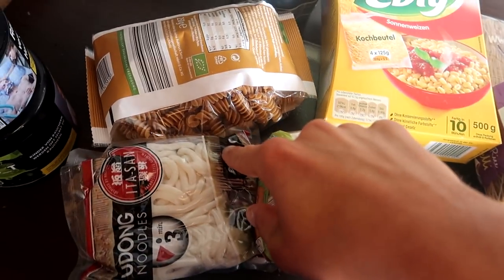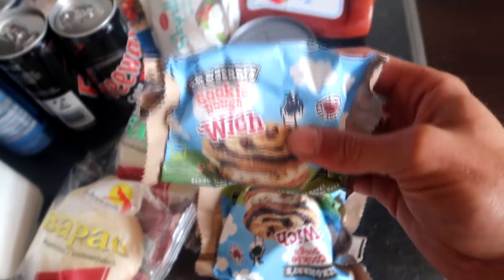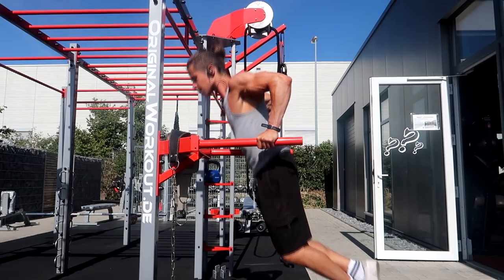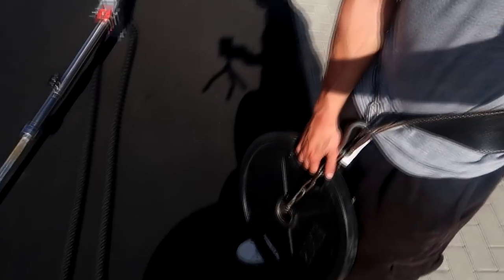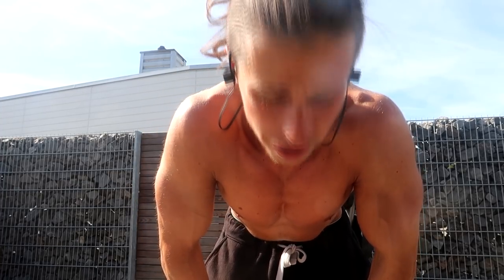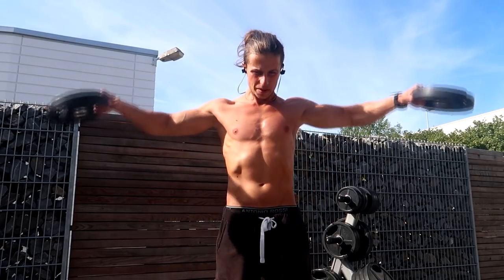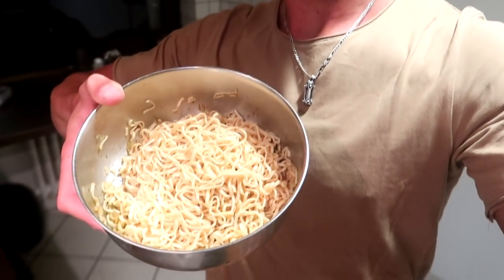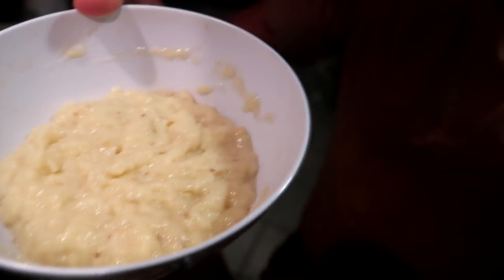FULL DAY OF EATING INTERMITTENT FASTING I MY OUTDOOR WORKOUT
MY OUTDOOR TRAINING I FULL DAY OF EATING INTERMITTENT FASTING EDITION